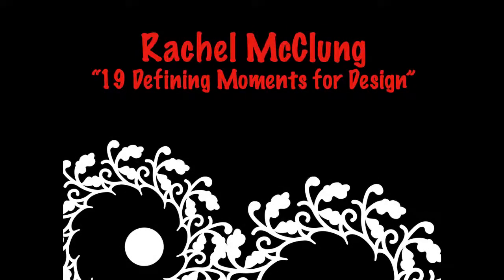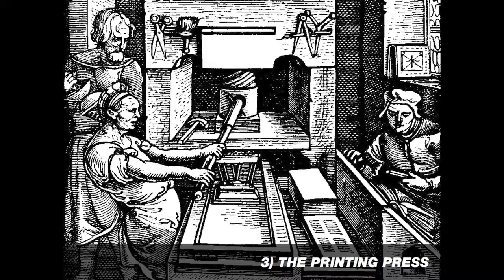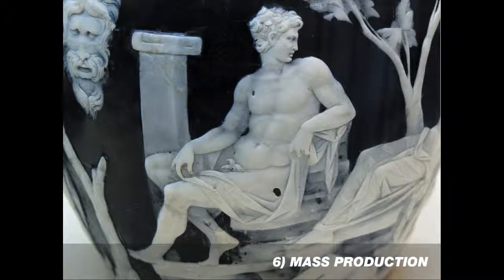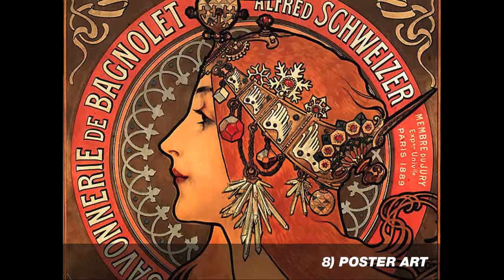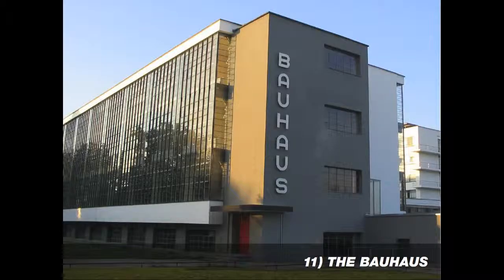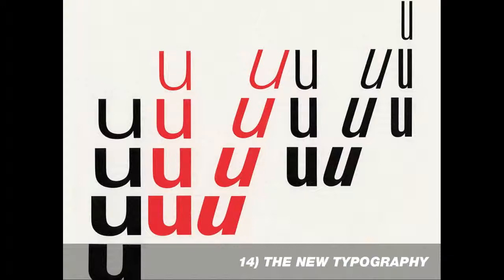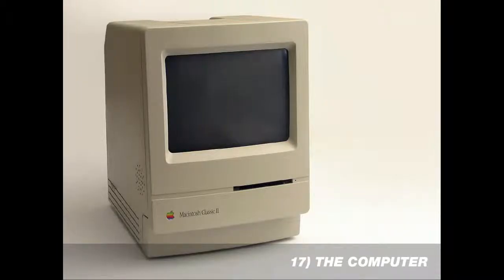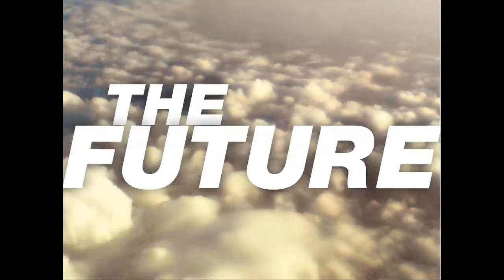PKN DSM Volume 12: 19 Defining Moments for Design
Rachel McClung